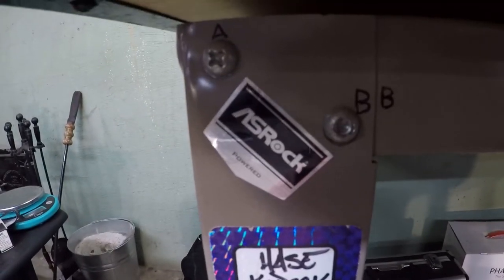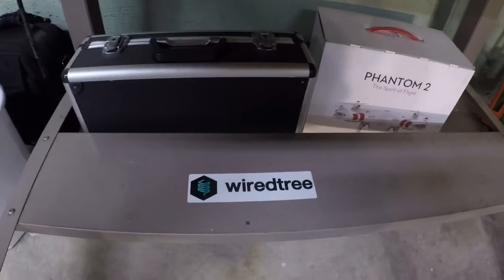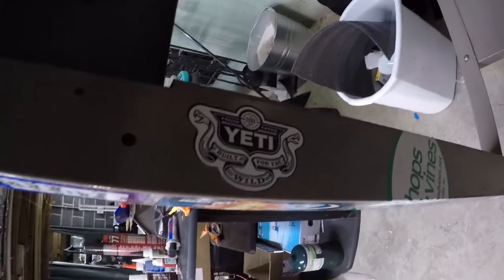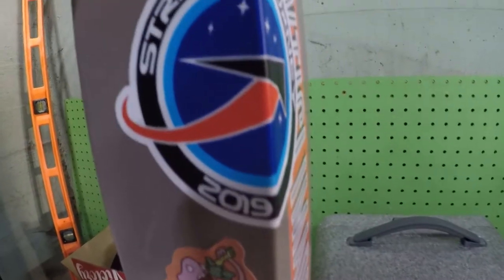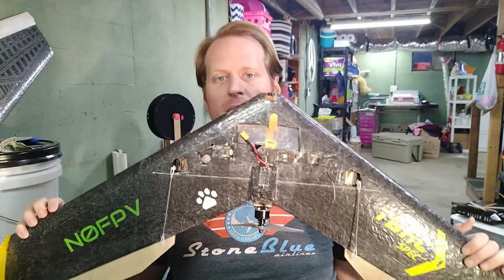NightFest 2019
This FliteFest was one of the best yet! Plenty of FPV, DLG and night flying this year, as well as my first attempt at combat. Two of the best times at FF '19 for me was the FPV Wing Gaggle, and the night flights. I am looking forward to even more fun next FlightFest!

The night DVR footage came from two different DVR, which is part of why it looks different.

Eachine Black Wing

Special Thanks:
Nicole Mosley
Jerrod Tanner
Josh Bixler
HM Joseph
Jason Kilpatrick
Mike Chin
Devin Crumb
Josh Fillipi
Timmy Pelasky
Dan Crews
Jodi Spriggs
Andrew Johnson
Josh Finn
Steve Sizemore
Walker Young
Jamie Buxton
Alex Greve
Kyle Forbes